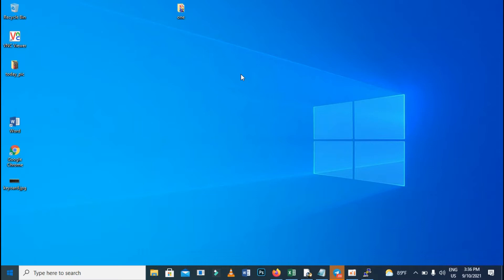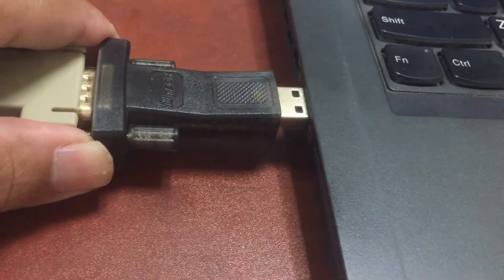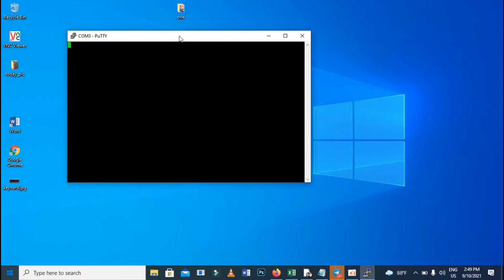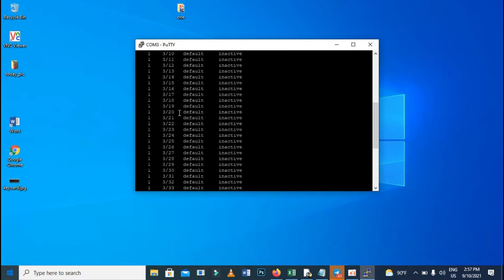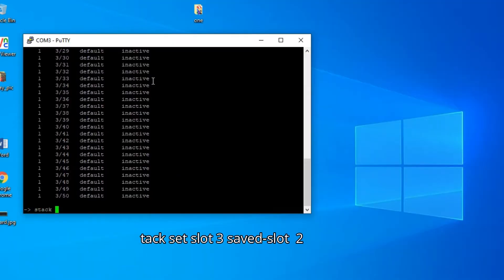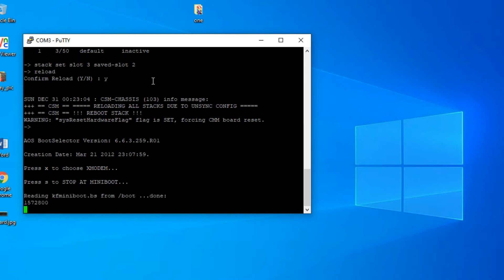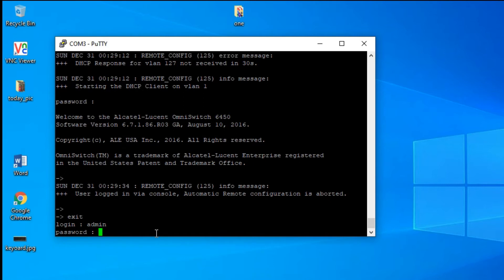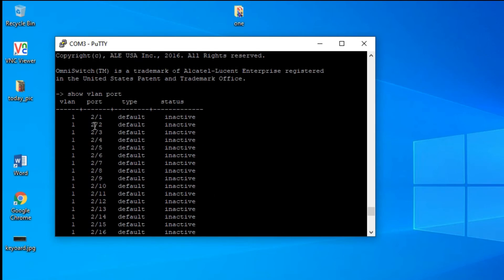Configure Stack Cable Alcatel Switch | How to Use Stack Cable with Alcatel Switch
How to Use Stack Cable with Alcatel Switch

Hello everyone, in this video i will show you how to use the stack cable in Alcatel switch. Why  do we need to use the stack cable?  if you use just one switch (stand alone switch) you can get the bandwidth 2GB only on port, but when you use the stack cable plug on switches you can free bandwidth up to 10GB and especially it is easy to manage.

Before you plug the stack cable to your switch, make sure your switch is difference ID number, after all switches are difference ID, you have to turn off all switches and then start to plug stack cable A to B and B to A then turn on the switch ID 1 first to make it as master, after turn on switch ID 2 to make it as slave.

Note that: Master and Slave is difference with LED light. And after you can use plug network to any switch to login your switch.